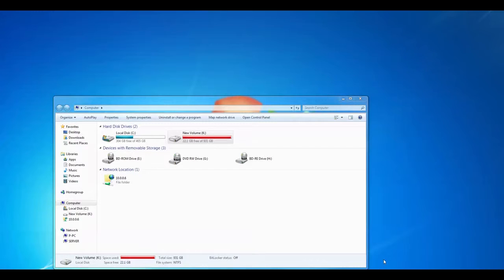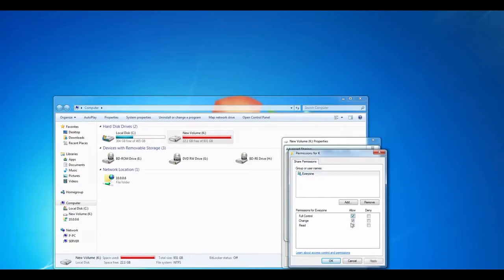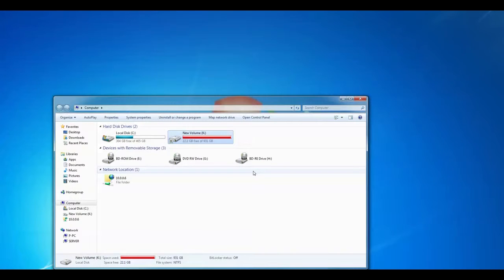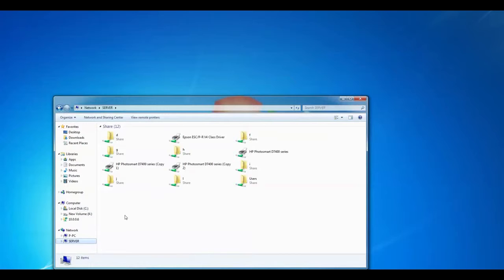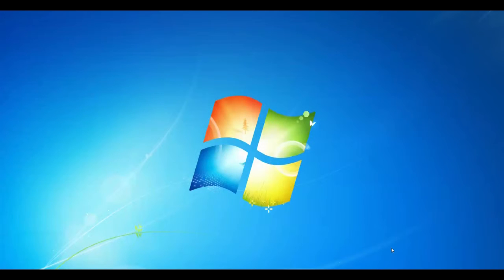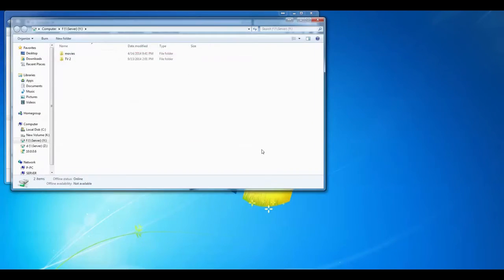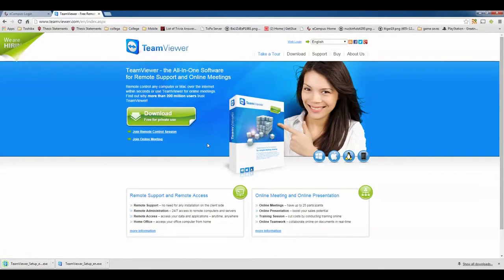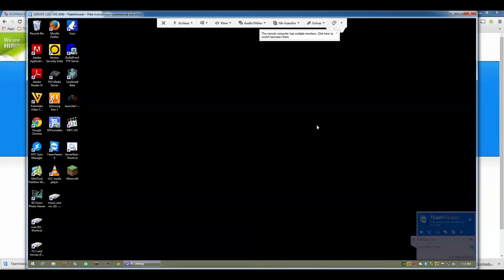informitive presentation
This is my informitive presentation on mapping drives on a server computer with Microsoft Windows Networking and Teamviewer